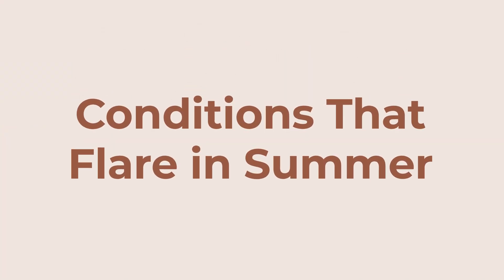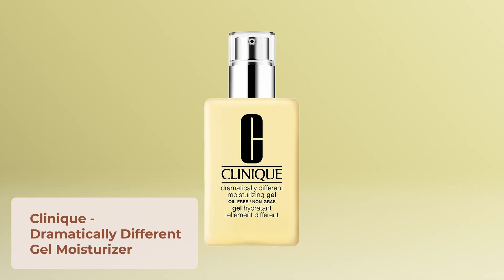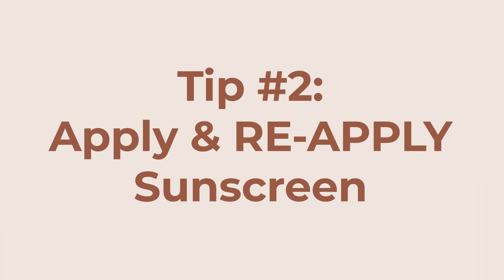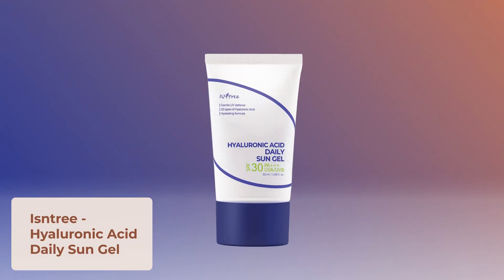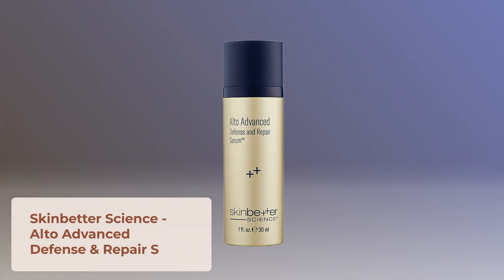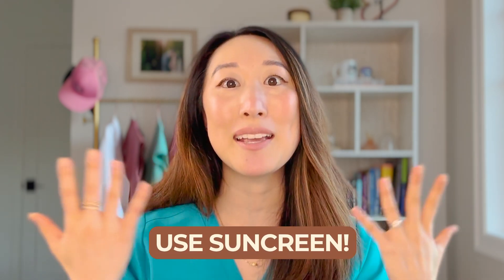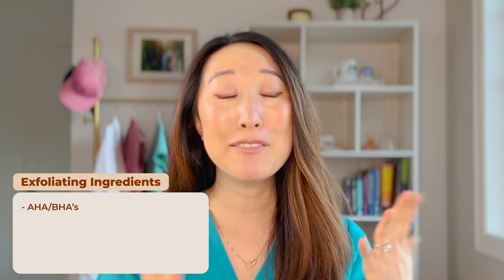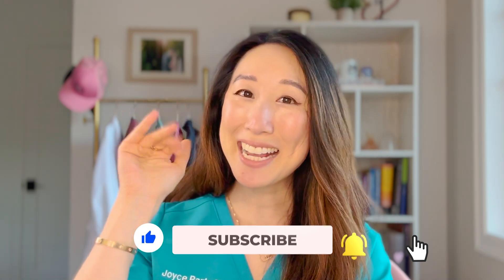Ultimate Summer Skincare Transition Guide | Dr. Joyce Park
Board-certified dermatologist Dr. Joyce Park shares her top tips for transitioning your skincare routine for the summer, and also talks about her favorite summer products.
00:00 Intro
01:13 Conditions That Flare In Summer
01:48 Tip #1
03:42 Tip #2
06:58 Tip #3
10:03 Tip #4
11:37 Outro